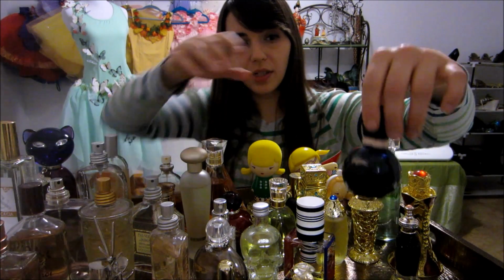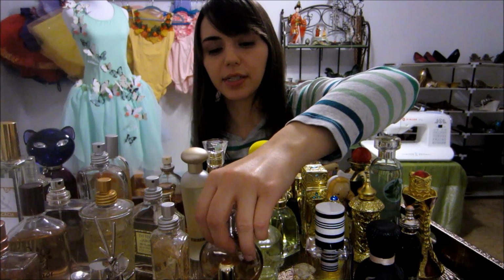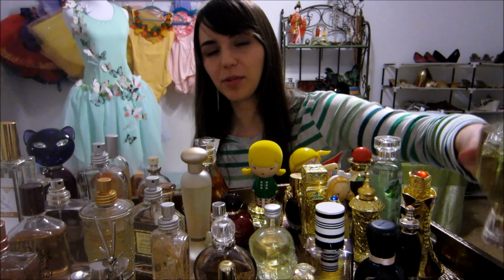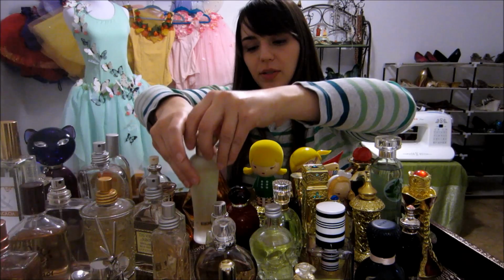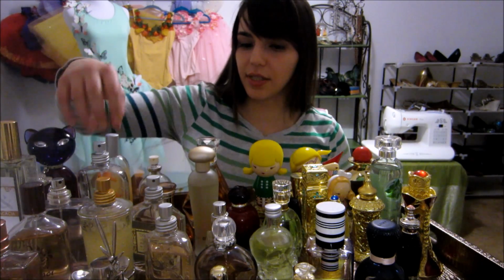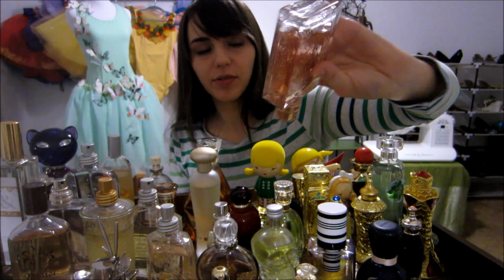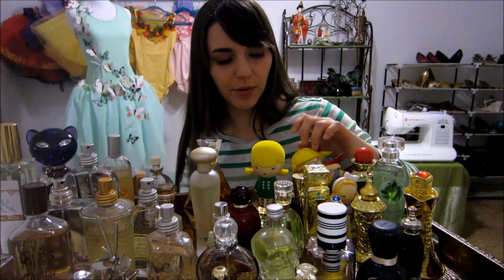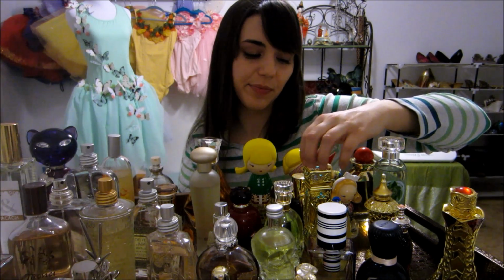ASMR Perfume Collection and Thank You! - Tapping, liquid sounds, soft spoken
Holy vocal fry, batman! I need to get that under control.

If you have requests for future humming videos, let me know!

ASMR stands for Autonomous Sensory Meridian Response: a neologism for a perceptual phenomenon characterized as a distinct, pleasurable tingling sensation in the head, scalp, back, or peripheral regions of the body in response to visual, auditory, tactile, olfactory, or cognitive stimuli.